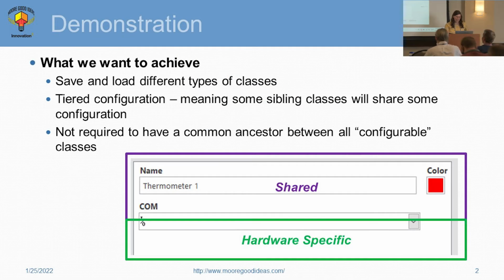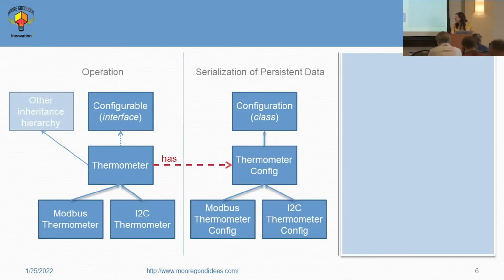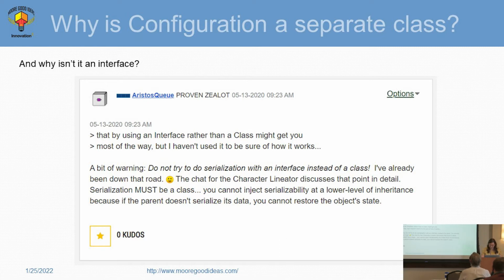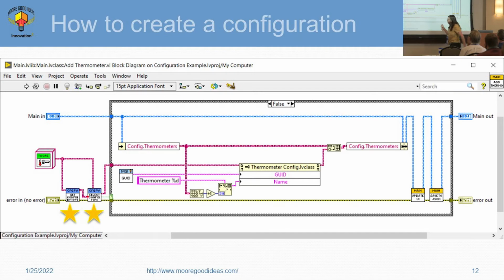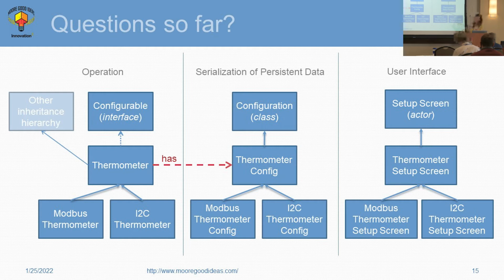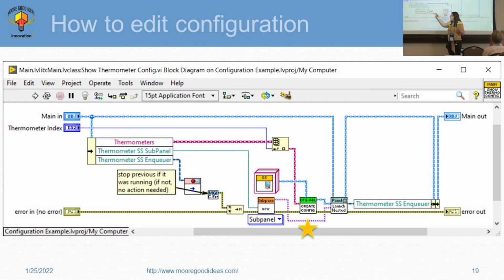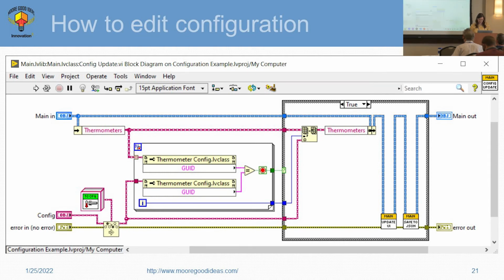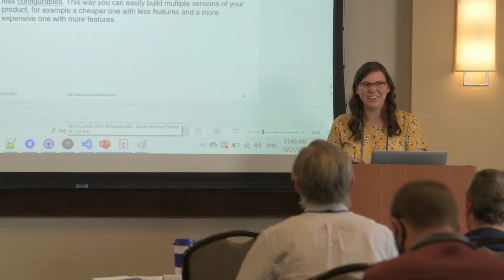Practical Demonstration Using Interfaces for Class Configuration | Hope Harrison GDevCon N.A. 2021